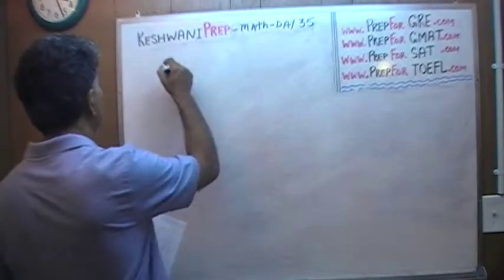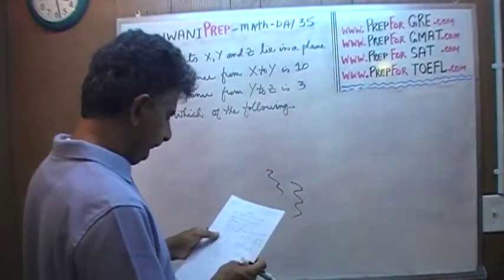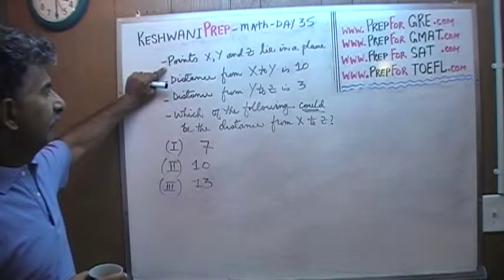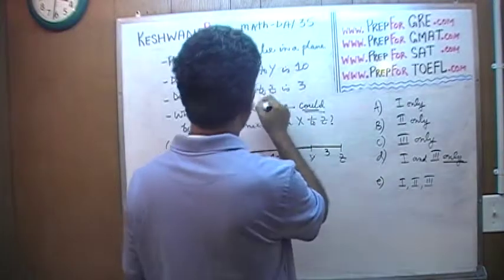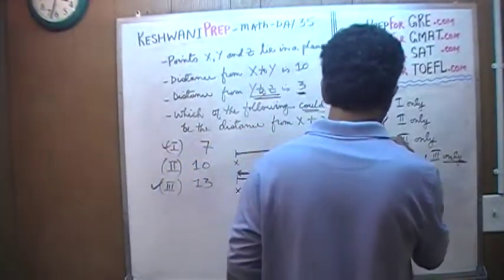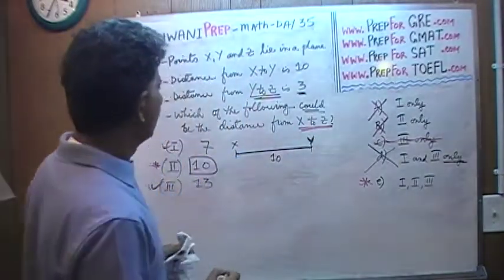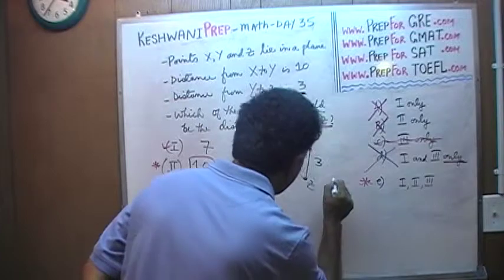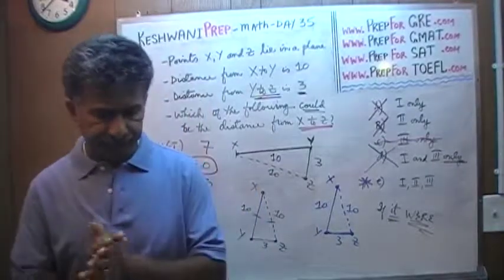Math Problems Day 35 - Sum of Two Sides of a Triangle - Online Prep Tutor GRE, GMAT, TEAS, SAT, ACT